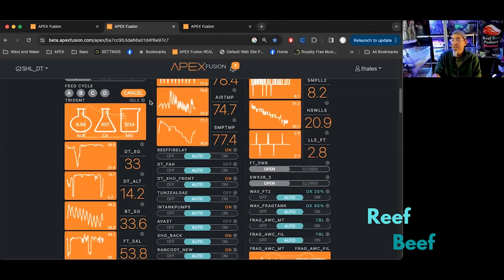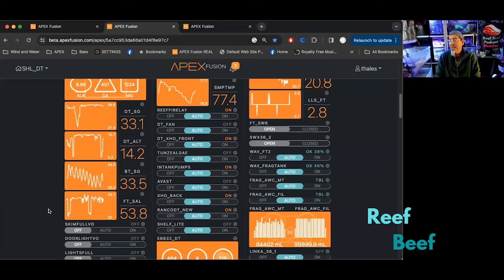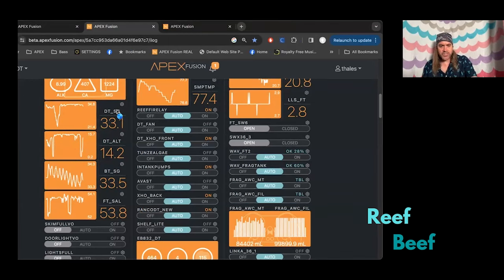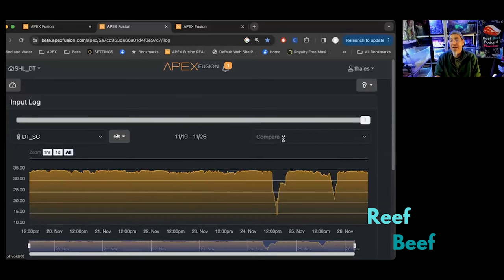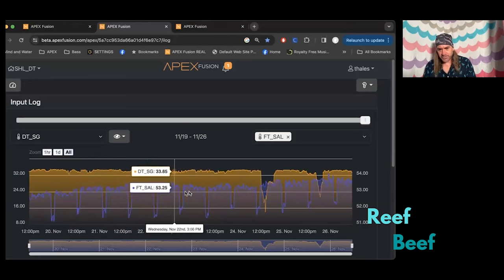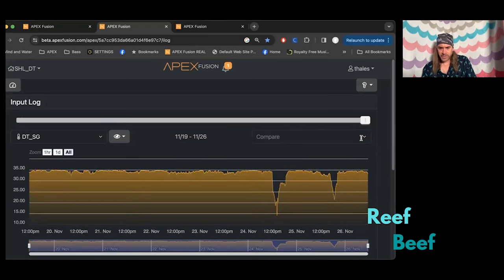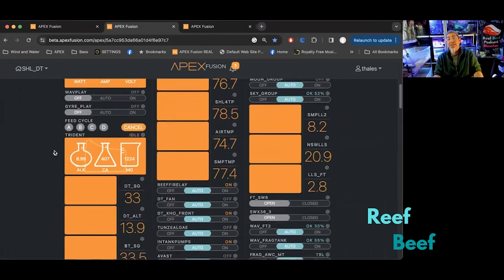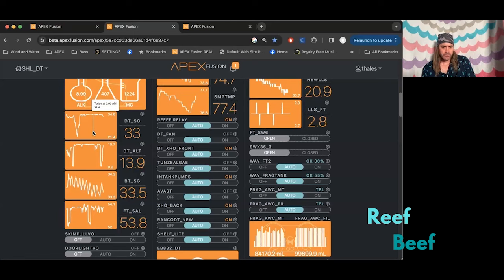Complex, Not Complicated - Episode 106 - Reef Beef Podcast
In this episode we talk about Flatworm Exit, Money in the Hobby, and calibrating your Trident.

Time Stamps

00:00:00 Intro
00:00:57 How is Rich?
00:14:46 SPONSOR: SaltwaterAquarium.com
00:16:27 Something happened
00:30:29 SPONSOR: PolypLab
00:32:04 Is it interesting?
00:38:14 SPONSOR: Champion Lighting
00:38:56 How much $?
00:58:17 Become a Beefer
01:00:14 Trident Calibration Fluid
01:21:08 Recap
01:22:22 Bloopers